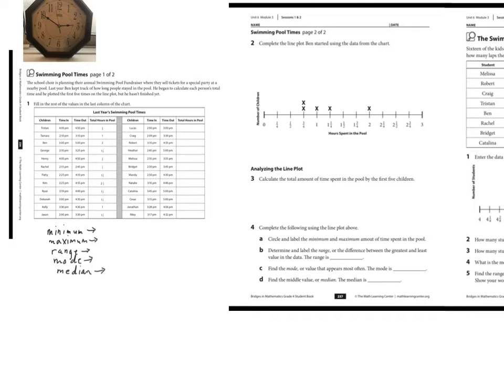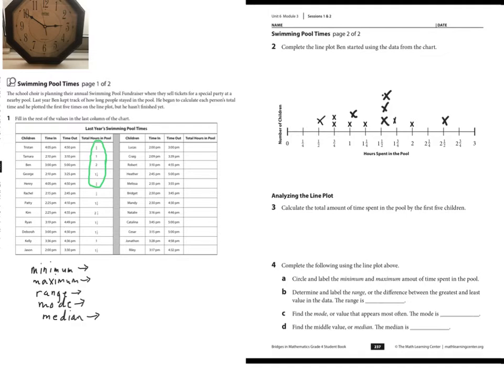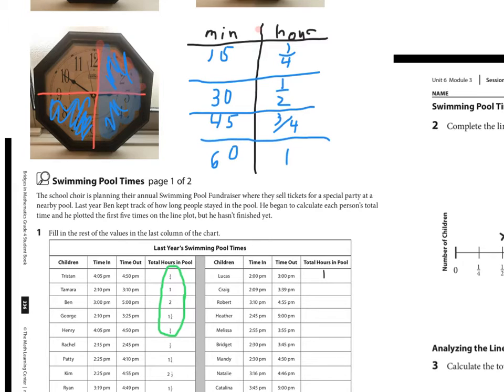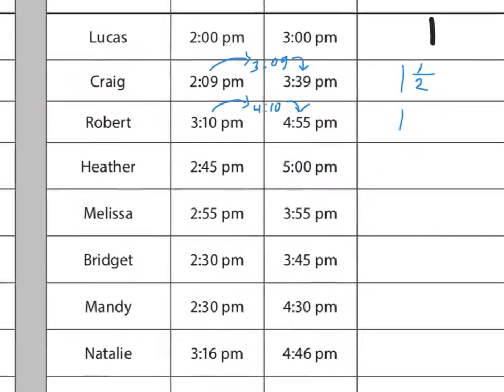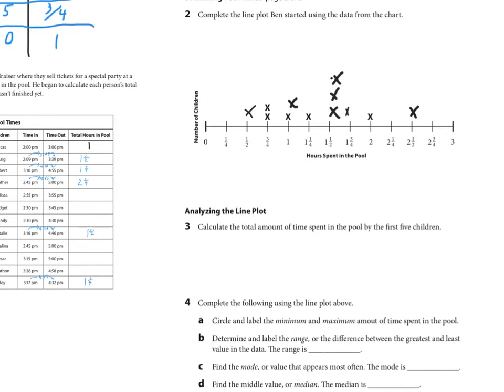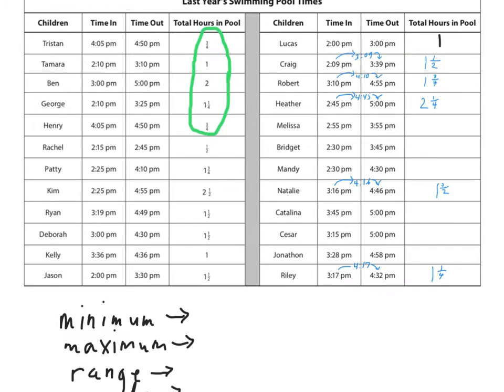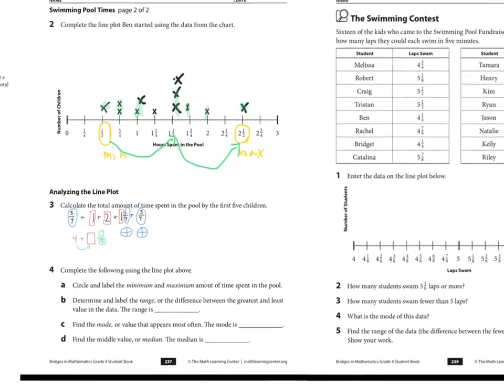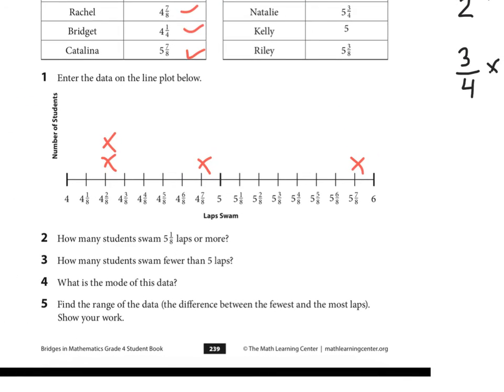Data Collection and Graphing (bridges math)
pages 236-7 and 239 of Bridges Math, 4th grade